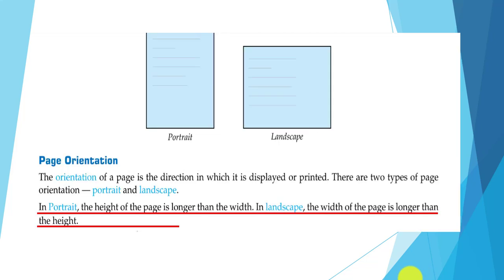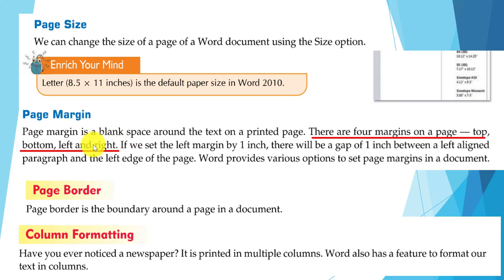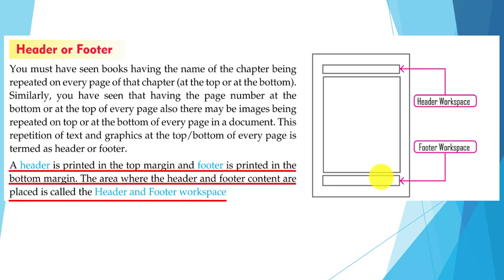Class 9 IT Part B Unit 3 Digital Documentation Part 5